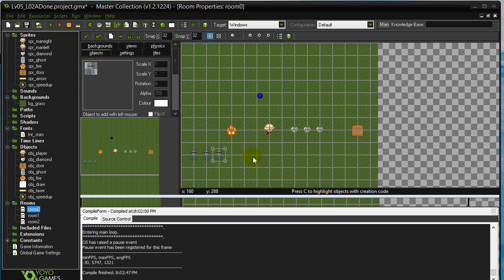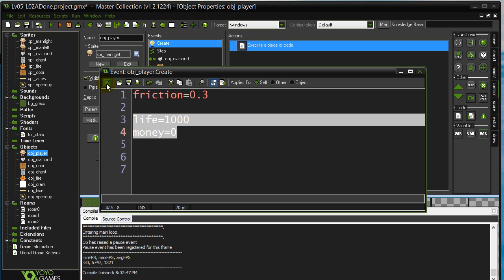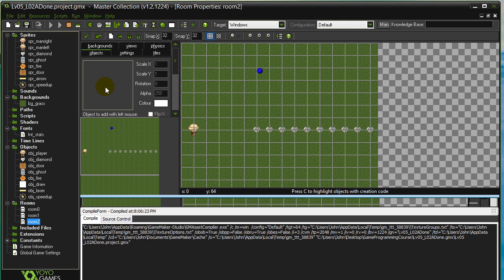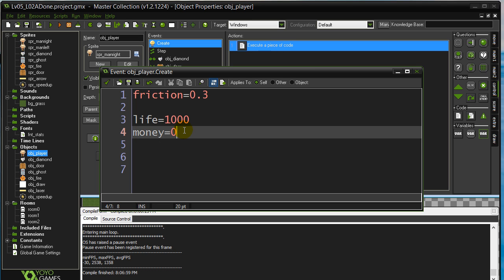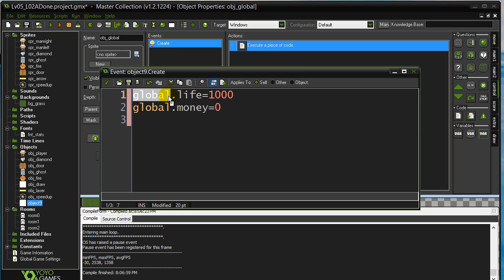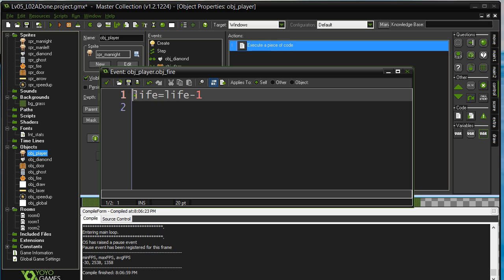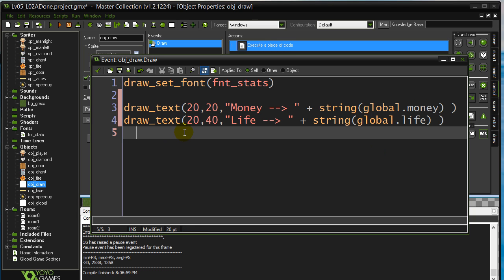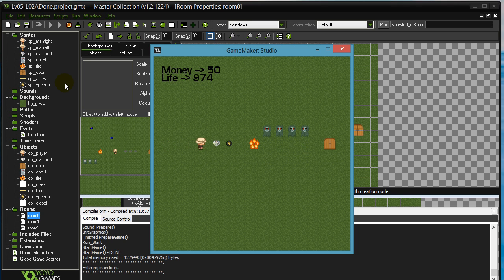GPC 05-02-A (GameMaker Alarms, Counters, Conditions)